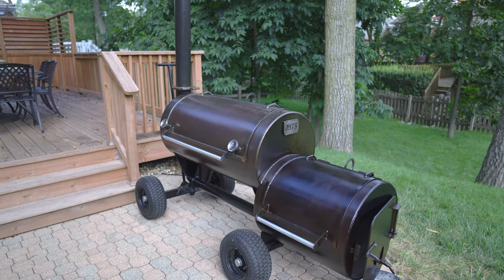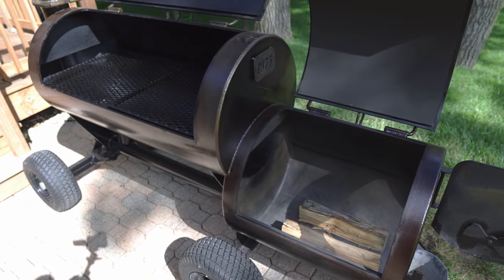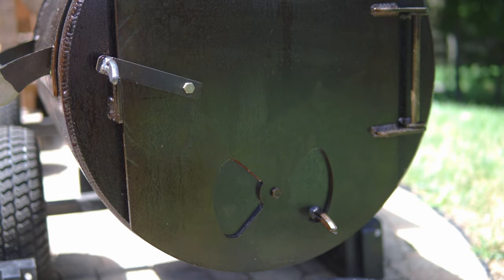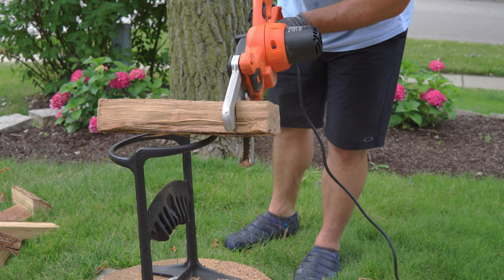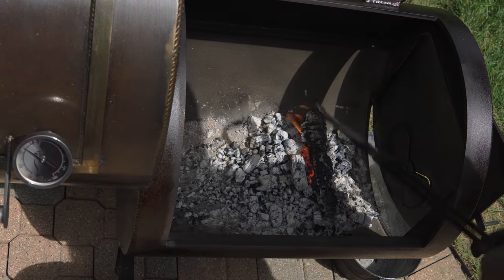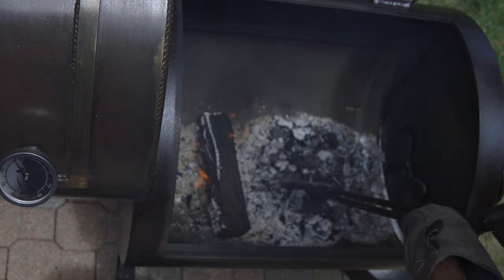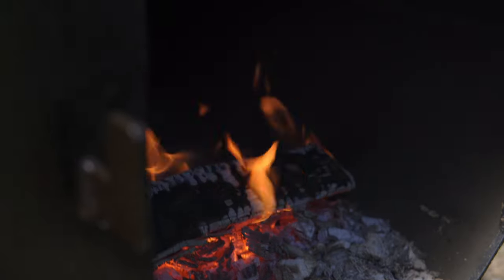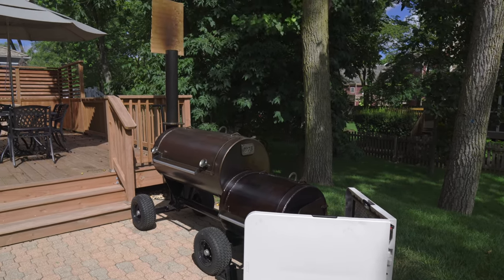How to Build a Coal Bed & Fire Management - Offset Smoker - Backyard BBQ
Workhorse Pits 1975, 94 gallon, Fire Management, Coal Bed, Jirby BBQ, Offset Smoker, BBQ, Fire Tools, Alligator Loppers, Kindling Cracker

LINKS